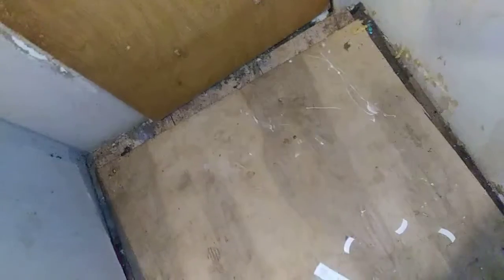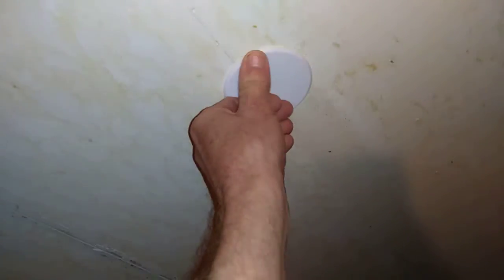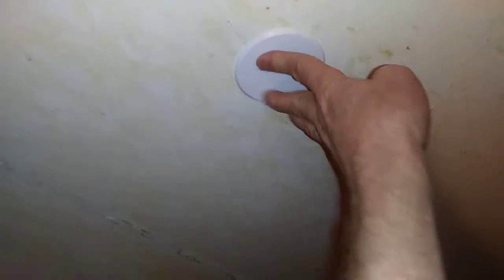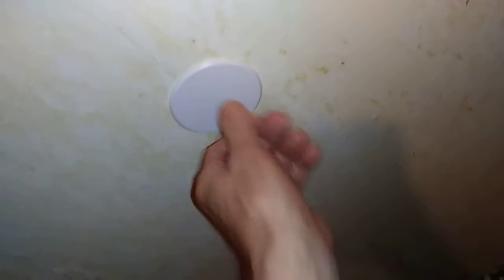Better Bath Idea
Sometimes a little imagination can make a great problem solver! For instance, in this bathroom, we had issues with peel and stick tiles moving which caused all kinds of problems. Linoleum would work great unless you have nails or unfilled seams in your deck board. So with this bathroom, I've decided to stain the top deck boards. In the next video, you'll see how I sealed the floor with trim I caulked and painted. This idea looks quite classy especially if you are on a budget! Thanks for supporting Common Sense Tips And Tricks!